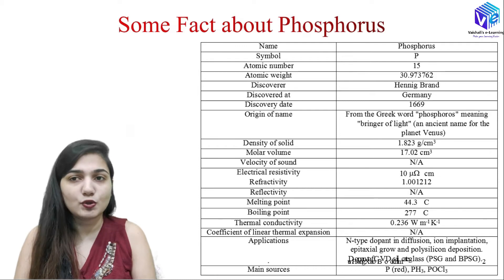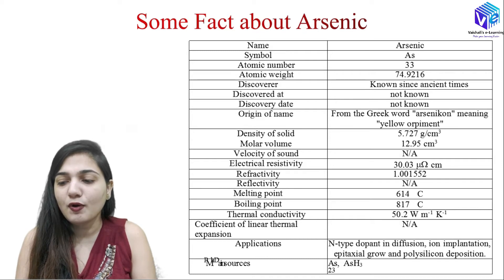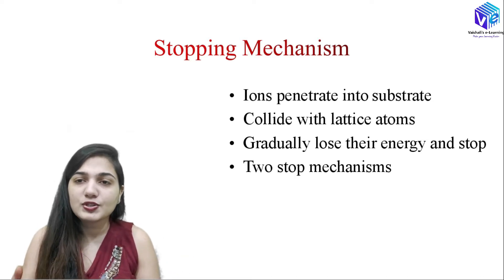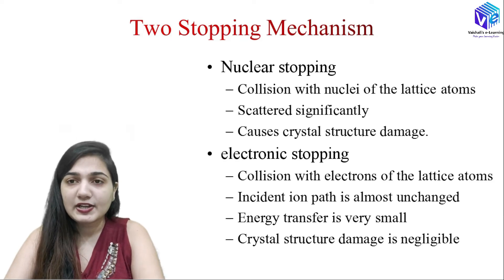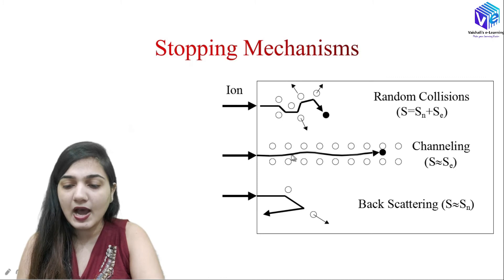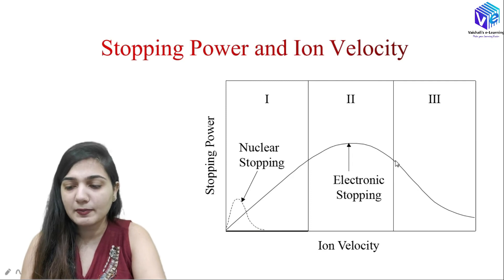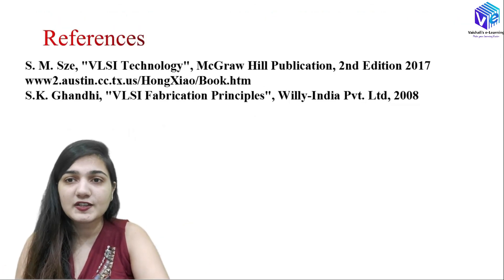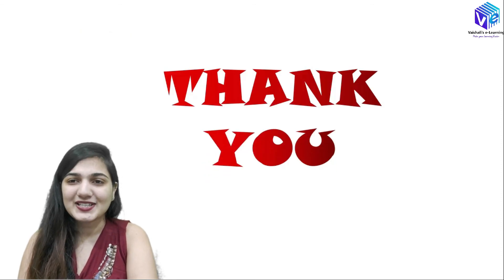Ion Implantation Detailed Analysis | Stopping Mechanism | IC Fabrication I VLSI Technology I ESE NET